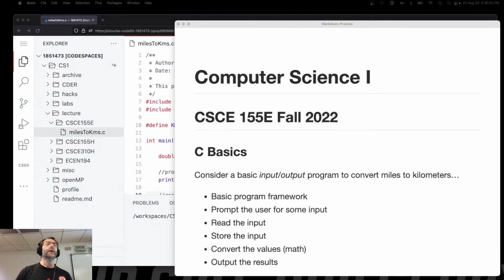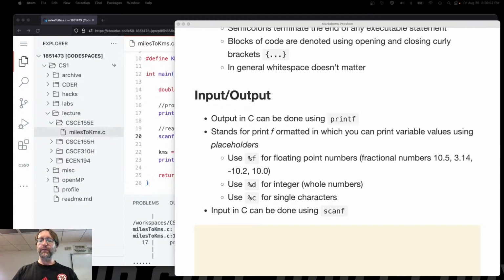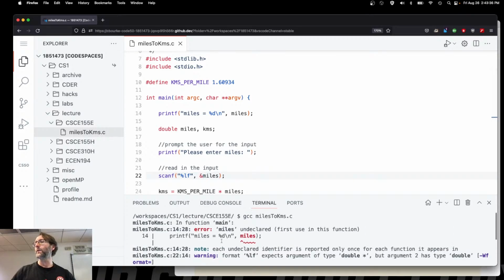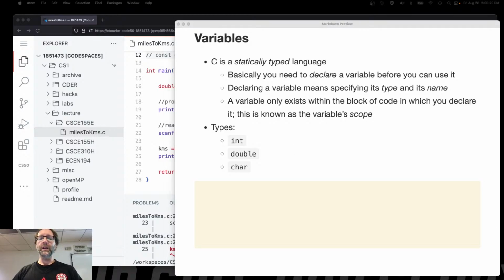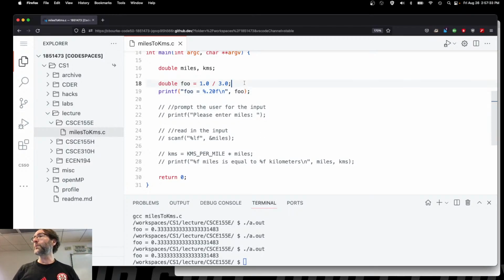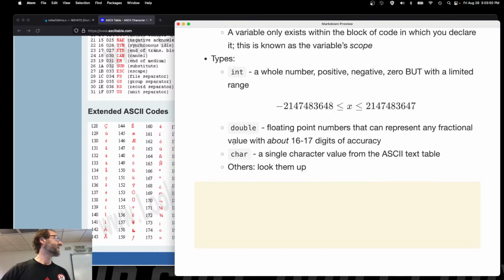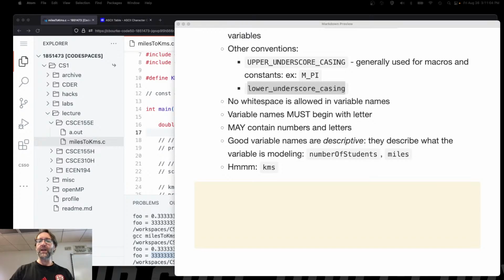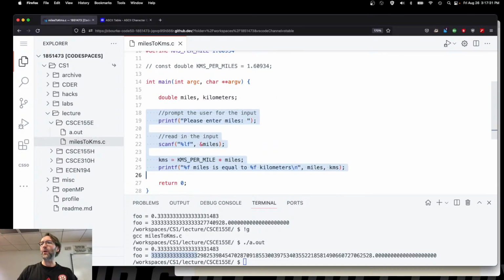1.2 - Basics (2022/08/26)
We continue with C basics.